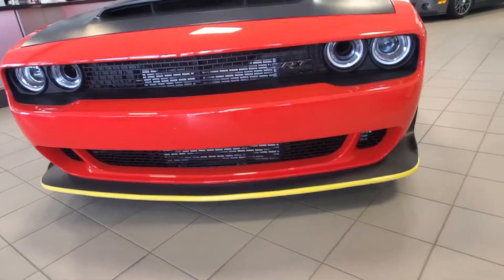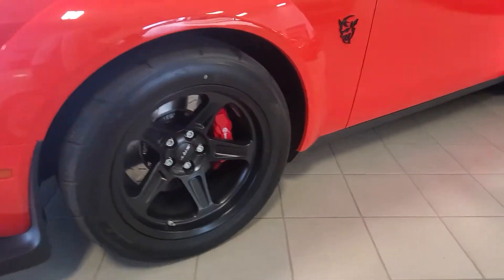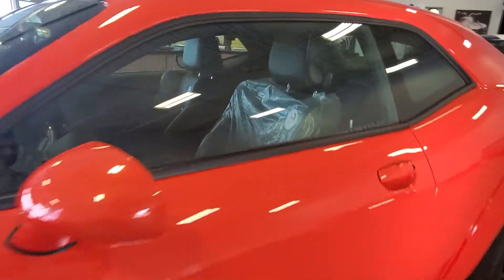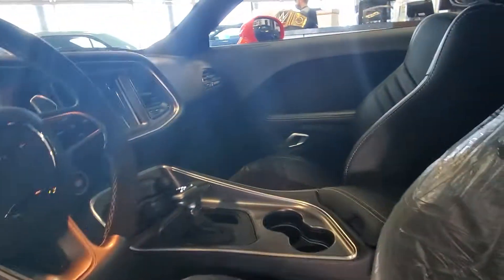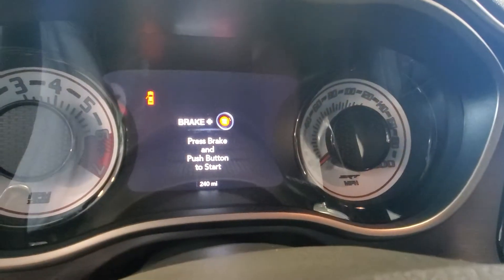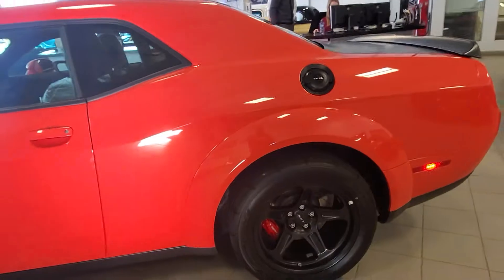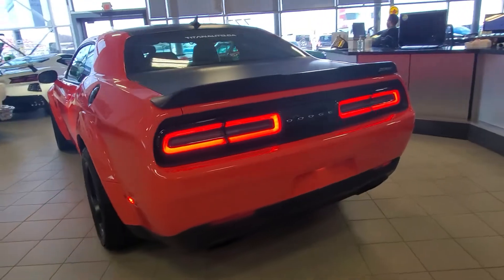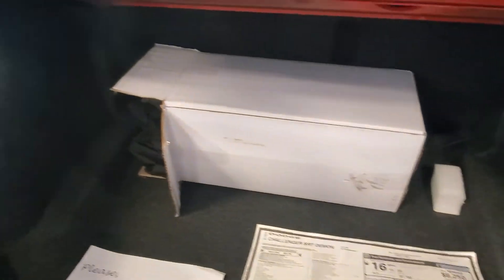2018 Dodge Challenger Demon